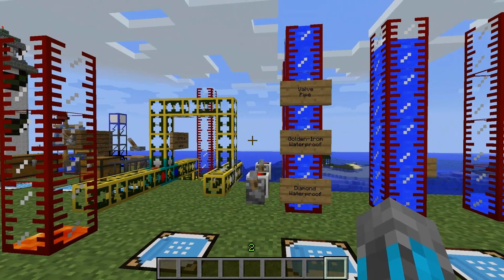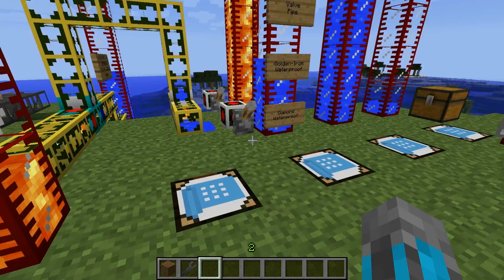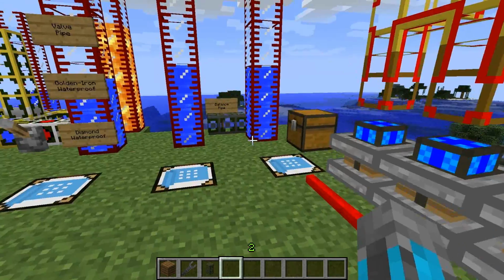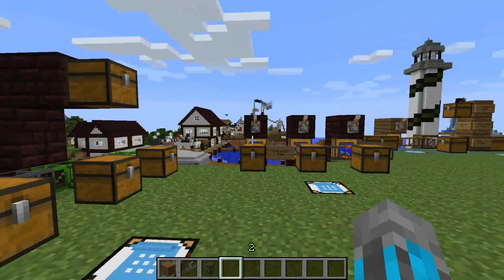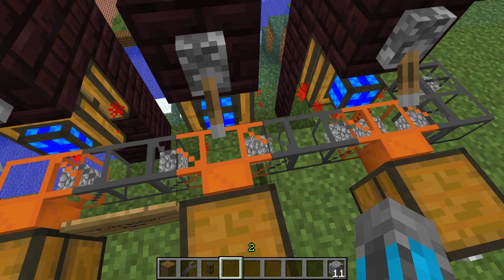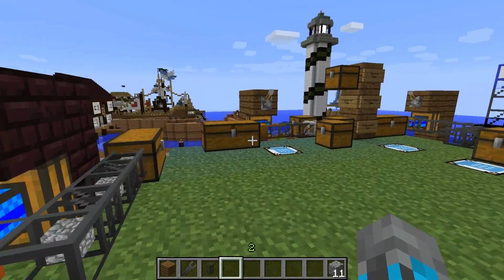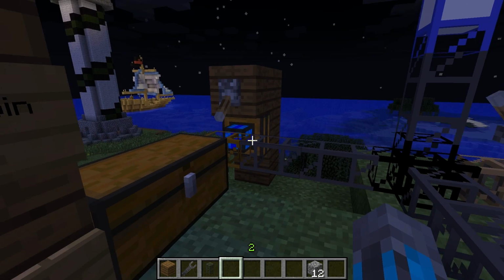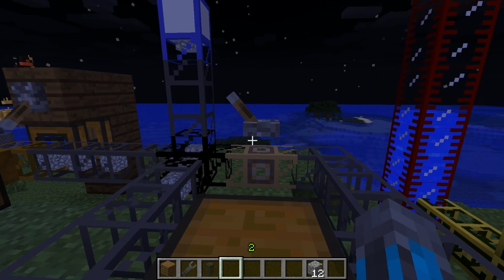Mod Spotlight 04 - Additional Buildcraft Objects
A mod spotlight on an awesome Addon for Buildcraft, Additional Buildcraft Objects by Flow86!